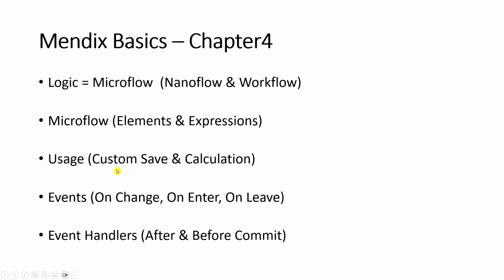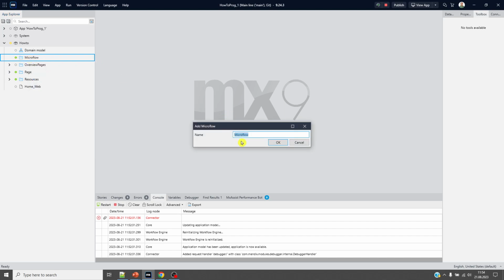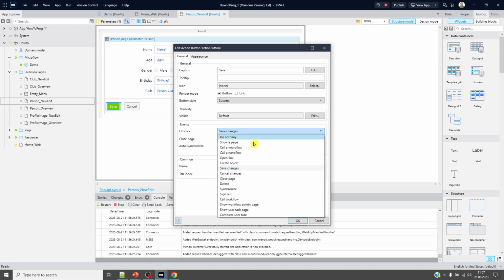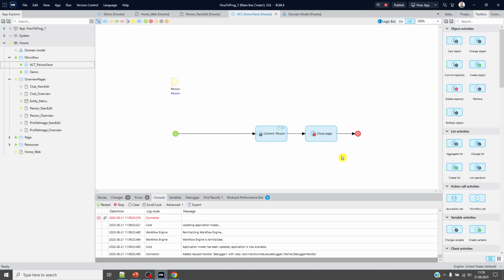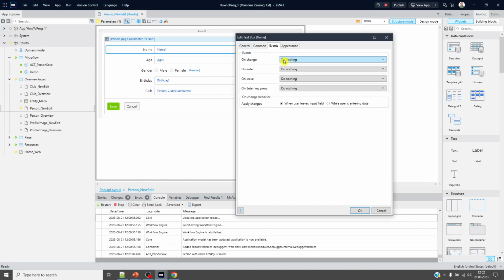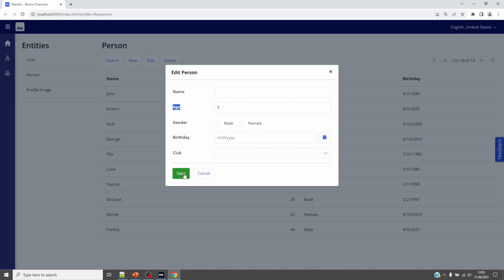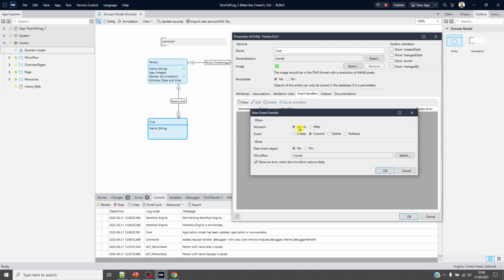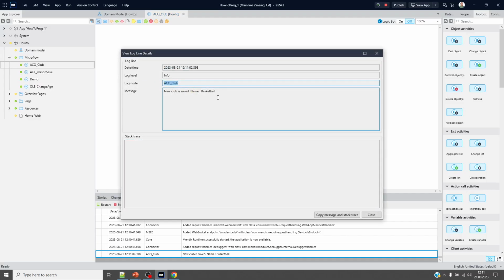Mendix Basics - Chapter 4 (Microflow , Events, Event Handlers, Practices)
Hello everyone,
This is Chapter 4 for Mendix basics.

These are the topics covered ;
Microflow (Elements & Expressions)
Events (On Change, On Enter, On Leave)
Event Handlers (After & Before Commit)
Practices ; Custom Save Button , Birthday Age calculation on trigger , After Commit Event Handler

mendix tutorial , mendix for beginners , introduction , mendix studio pro, mendix web app, mendix app , mendix tutorial for beginners , mendix app examples , mendix developer.